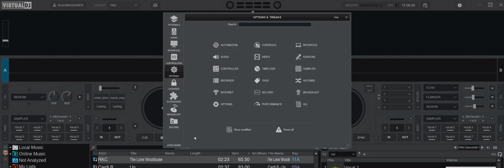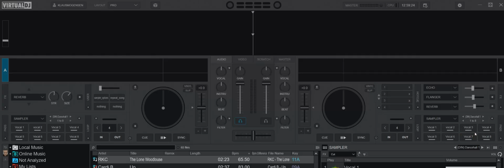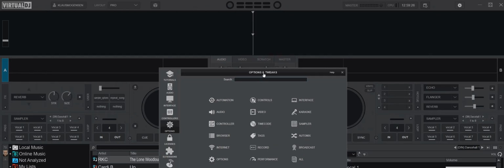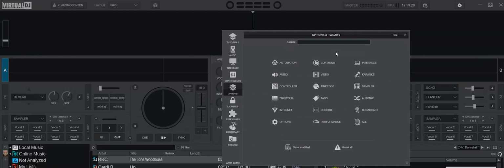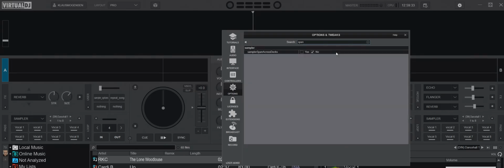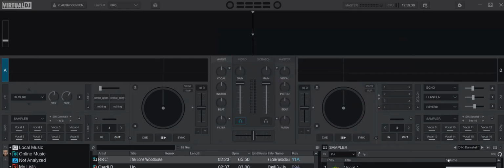Quick n' Dirty: Getting sample bank span across decks back in VDJ2025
Based on a question in the FB group here is a quick and properly temporary video on how to get sample bank span across decks back in DJ2025

Since this is still an early access release, things may change before the public release of VDJ2025